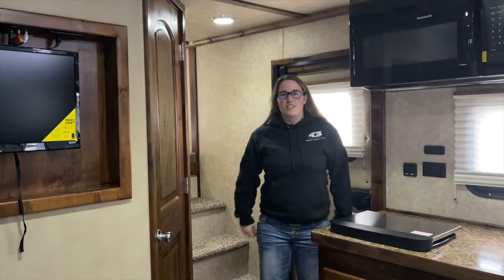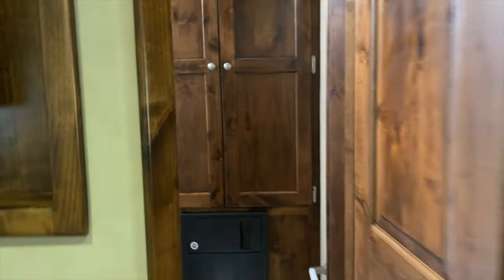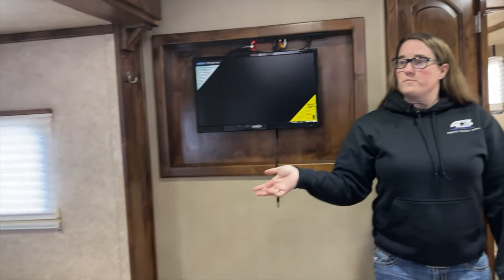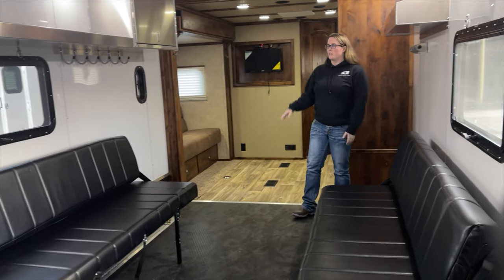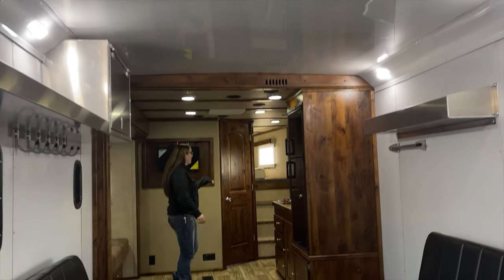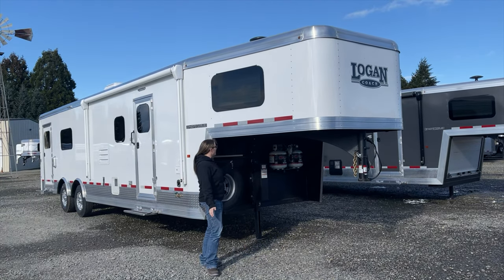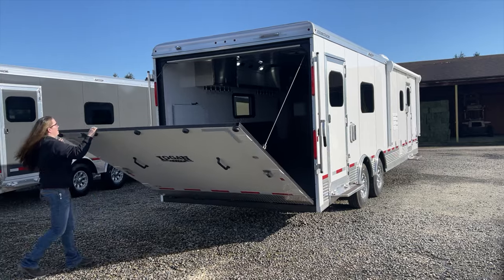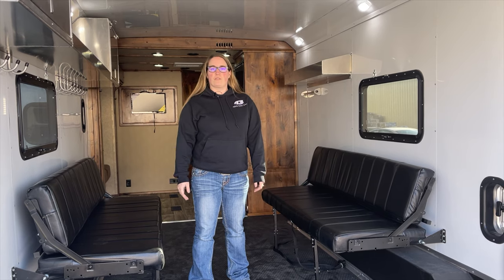2021 Logan Coach Sport Hauler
2021 Logan Coach Sport Hauler 16’ garage with 12 foot living quarters and open wall